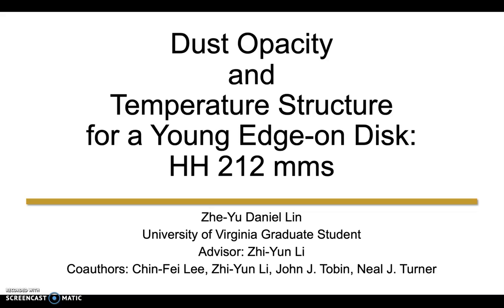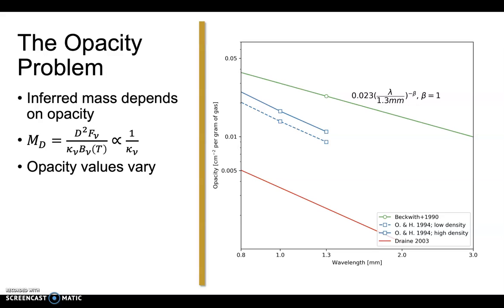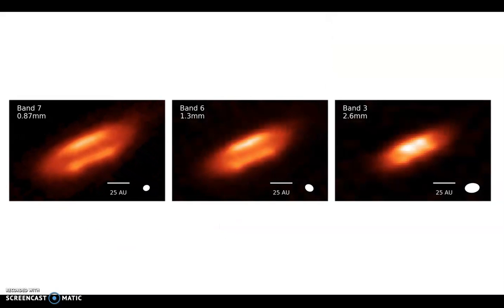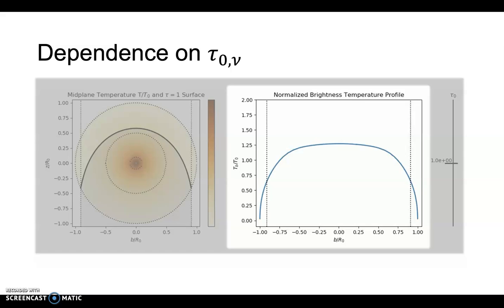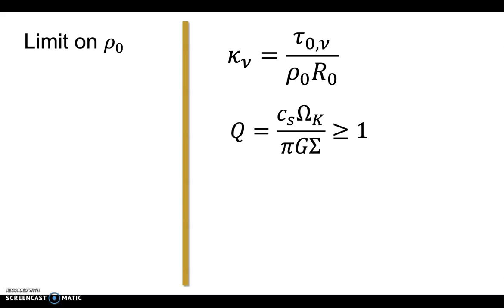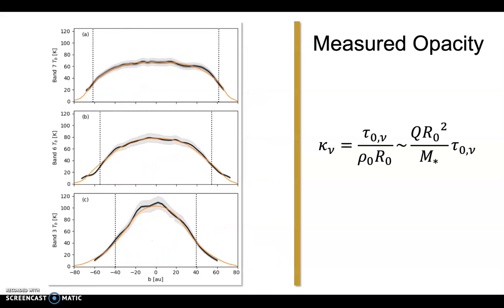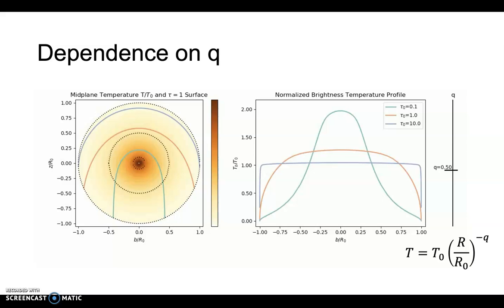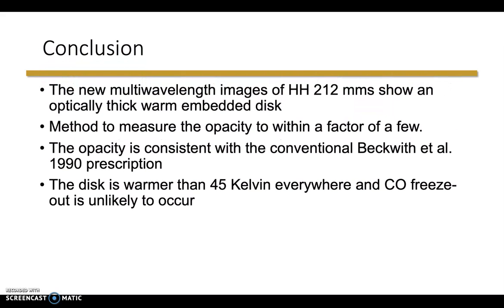Daniel Lin - Dust Opacity and Temperature Structure for a Young Edge-on Disk: HH 212 mms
Presenter: Daniel Lin (University of Virginia)

Title: Dust Opacity and Temperature Structure for a Young Edge-on Disk: HH 212 mms

Abstract: (Sub)millimeter dust opacities are required for converting the observable dust continuum emission to the mass, but their values have long been uncertain, especially in disks around young stellar objects. I present a method to constrain the opacity for marginally gravitationally unstable edge-on disks. The Class 0 source, HH 212 mms, is well suited for this application because there is high angular resolution Band 7, 6, and 3 observations from ALMA. The model can also probe the temperature structure of an edge-on disk naturally because different wavelengths probe different regions of the disk. The derived opacity supports the conventional opacity prescription by Beckwith et al. 1990 and the temperature is found to be warm enough such that CO freeze-out is unlikely.